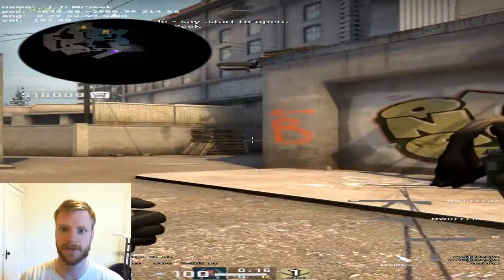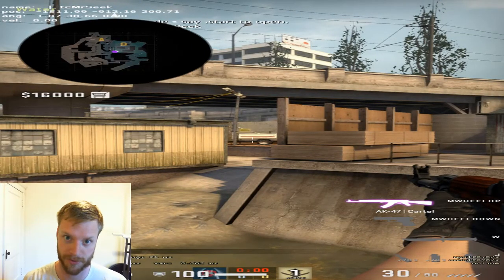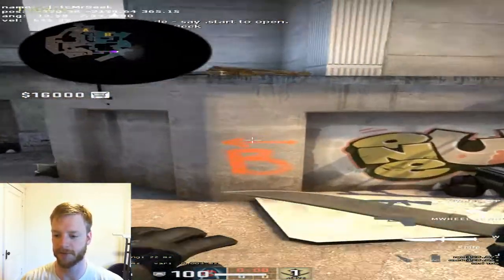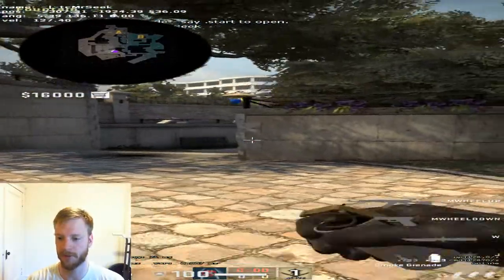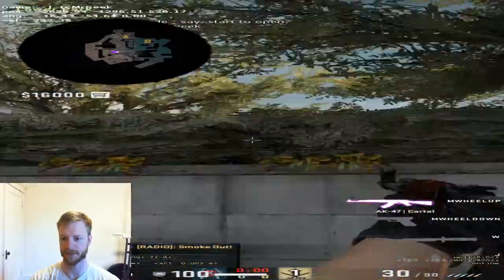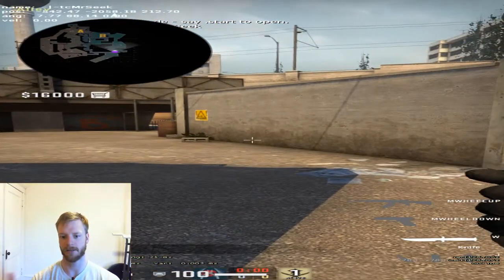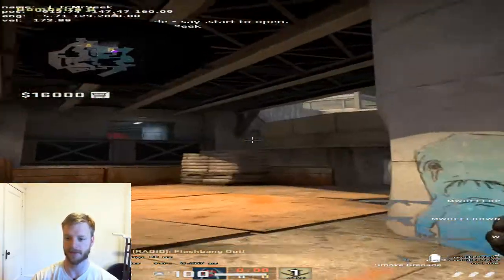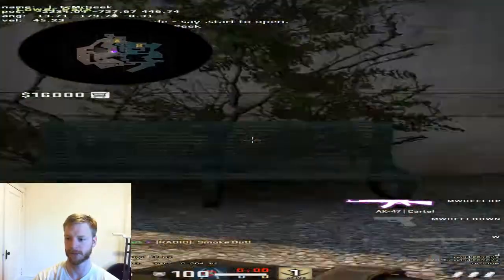overpass t default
Default Nades
0:25 B default nades
3:30 bathroom smoke from fountain
3:40 guardian molly
4:30 bathroom smoke from playground
4:40 bathroom smoke from t spawn

B nades
6:05 heaven smoke
6:15 barrels molly
6:20 ramp molly

A nades
7:30 dumpster smoke
7:45 bank smoke
8:00 site molly